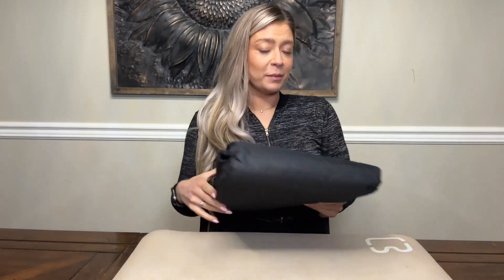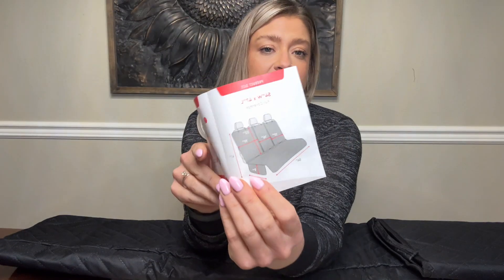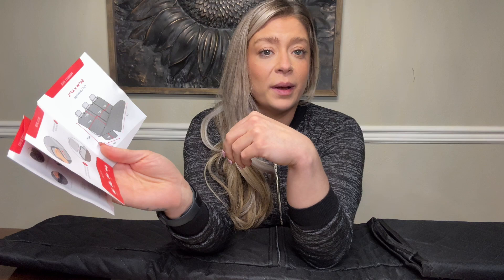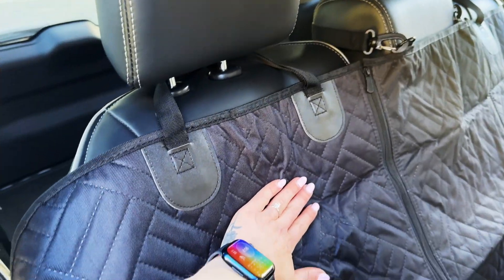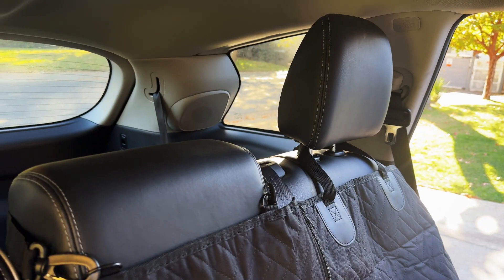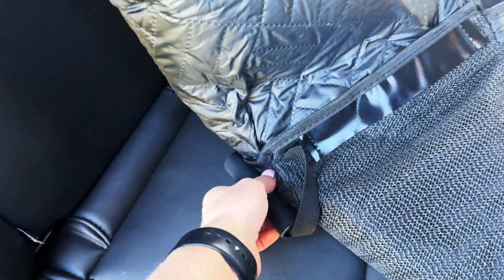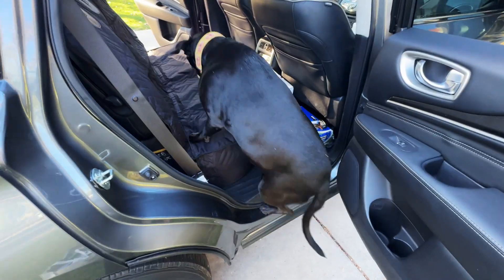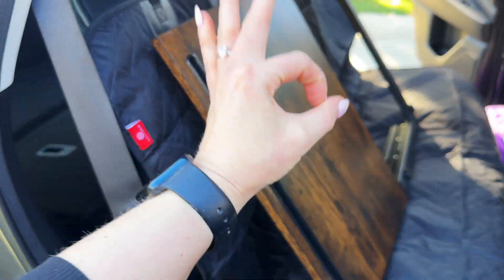Dirty dog, clean car? No problem... check out this car seat cover that works for all cars!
Car Seat Cover *LINK*
I love how easy this is to install & how simple, yet nice looking it is! I also love that you can use it for so many different things, not just dirty pets! Not to mention... the price point for this thing... *chef's kiss*